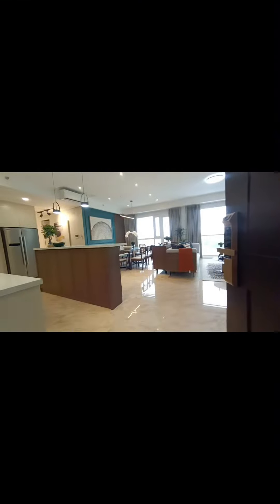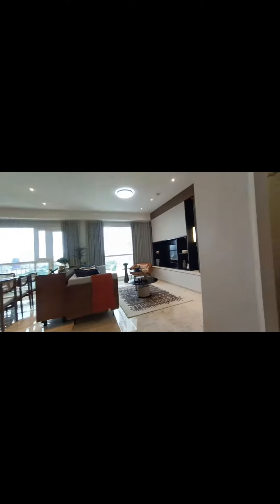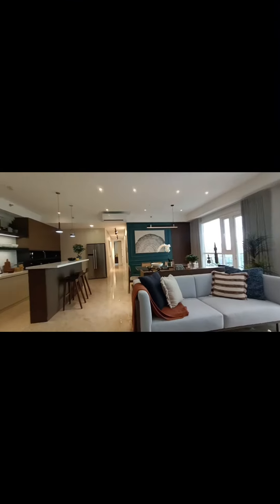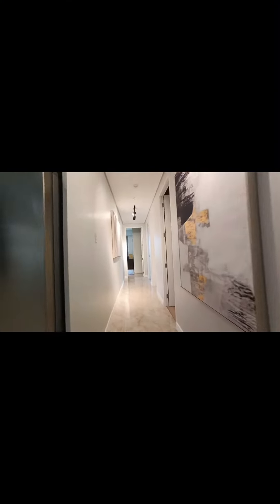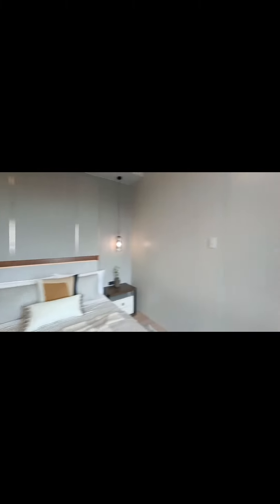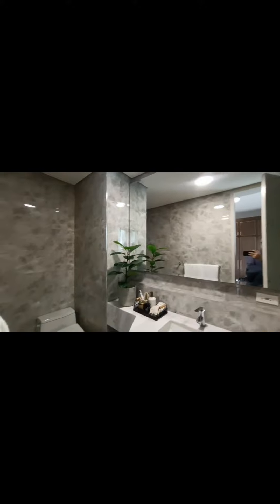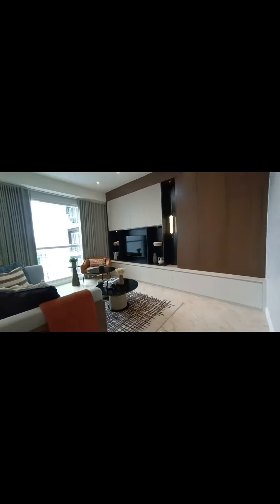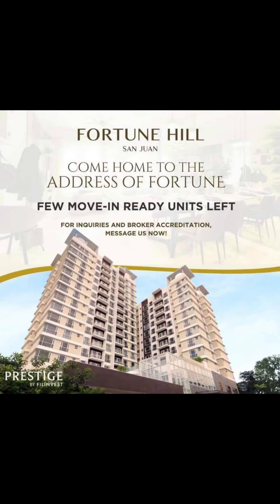3Bedroom Unit with its own Elevator Lobby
Fortune Hill in San Juan is poised within the Bell of the Dragon, a rare opportunity to reside amidst good Fortune.
This Is a low density mid rise residential condominium with only 4 units to a floor and own elevator lobby making this more private and exclusive.

for details and Viewing Request, kindly Message me directly